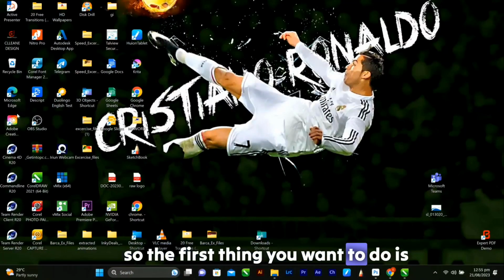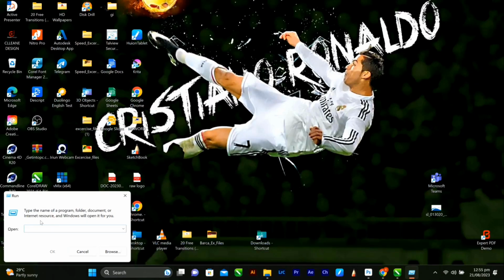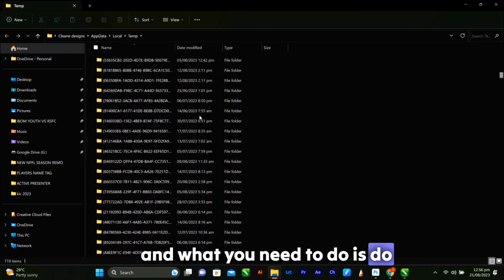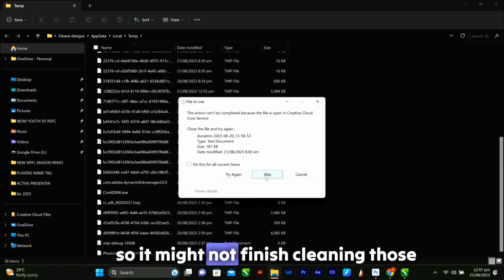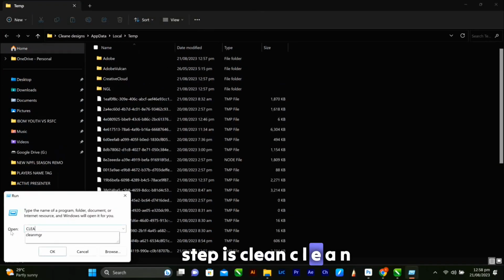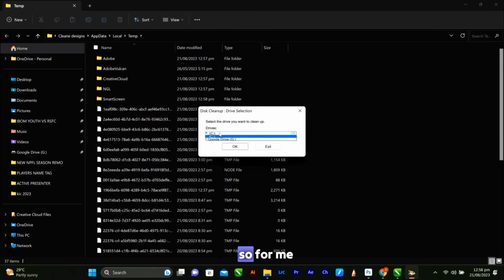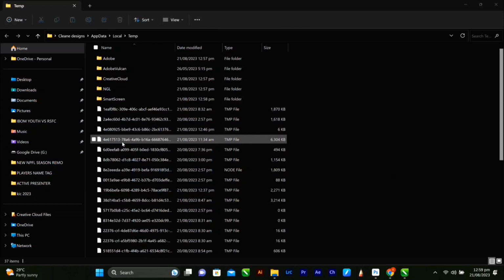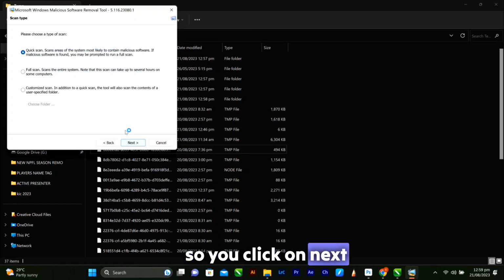HOW TO SPEED UP YOUR PC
Over time I have had complaints from graphic designers, about  their systems not processing fast,
Hence why I made this tutorial brief, showing you  how to speed up your PC.